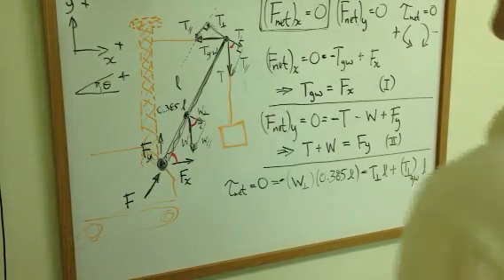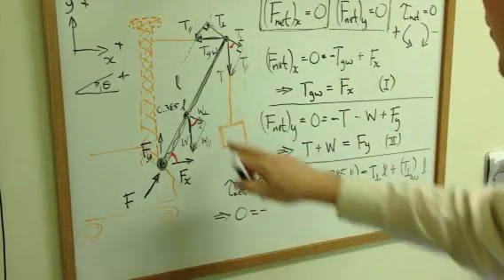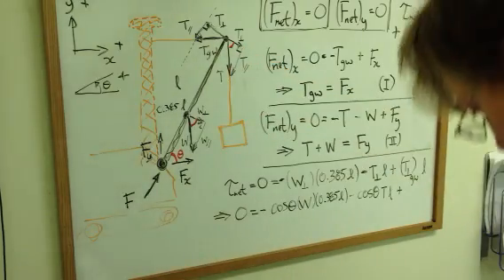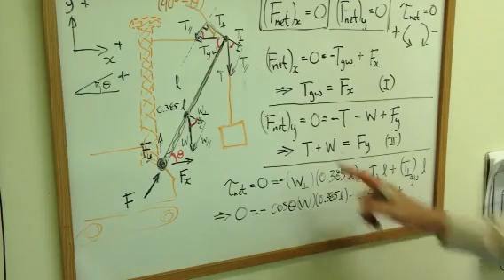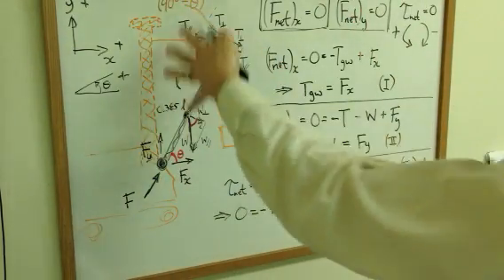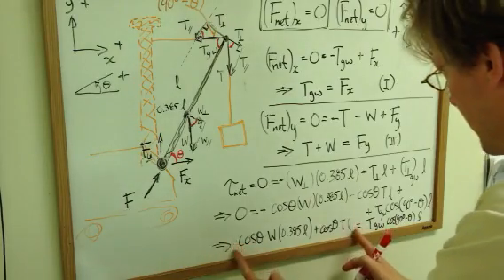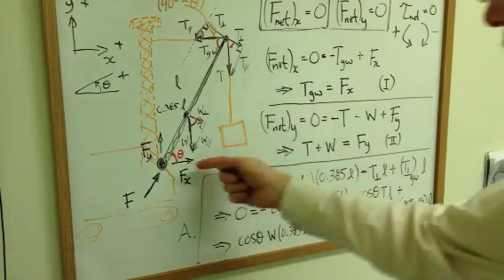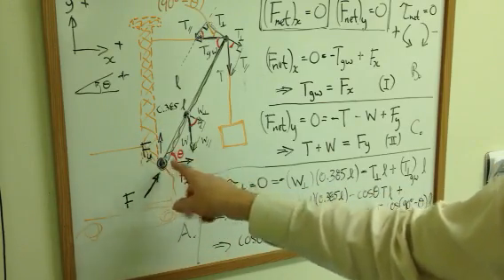PHYS 202A HW 9 10.43 Part 3